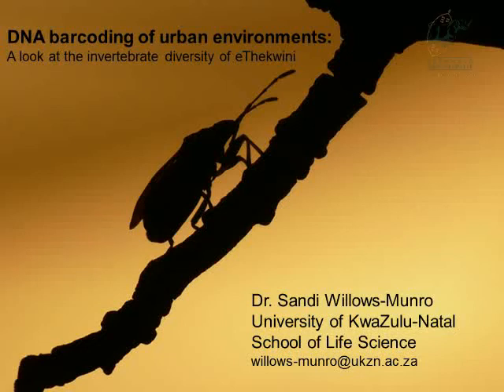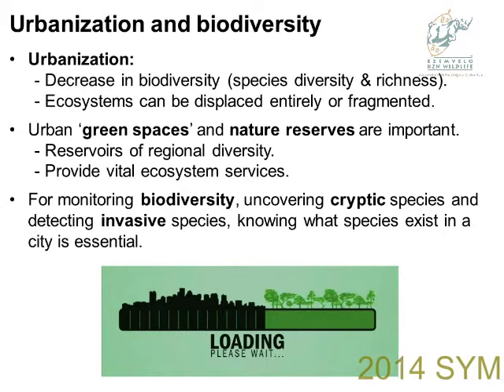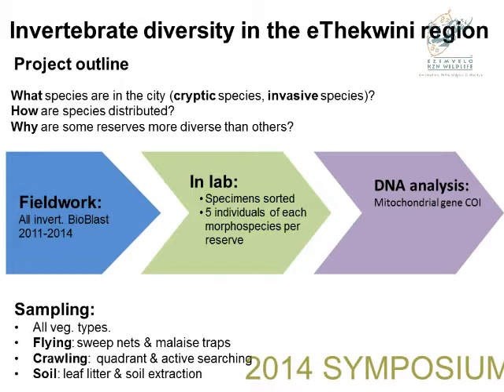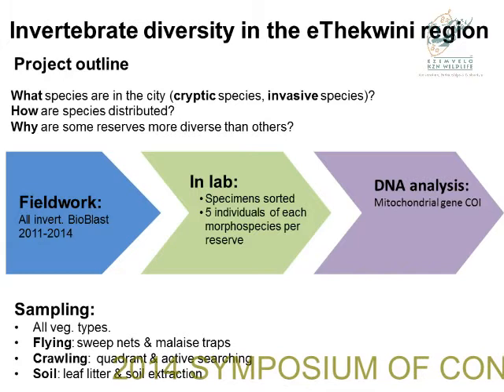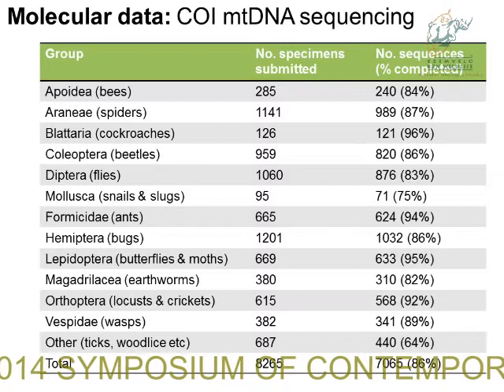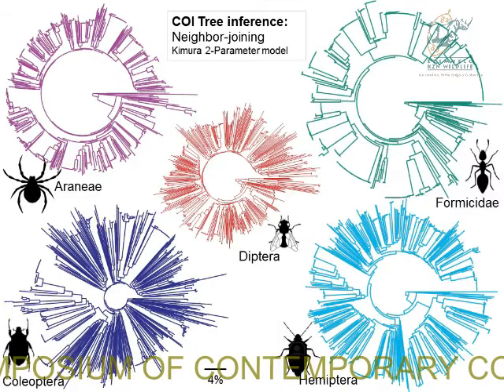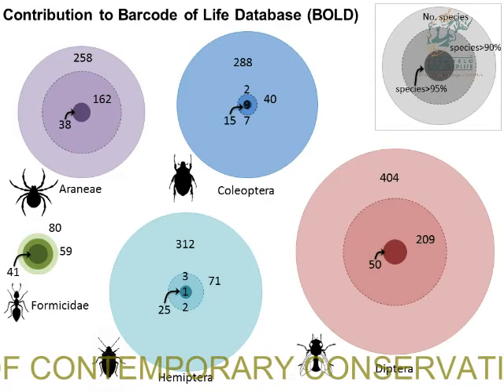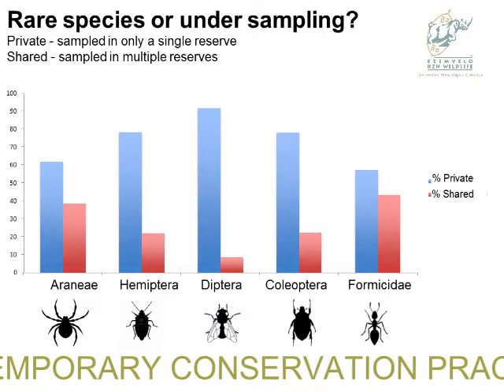2014D2S9L4 Sandi Willows Munro DNA barcoding: a look at the invertebrate diversity in the eThekwini